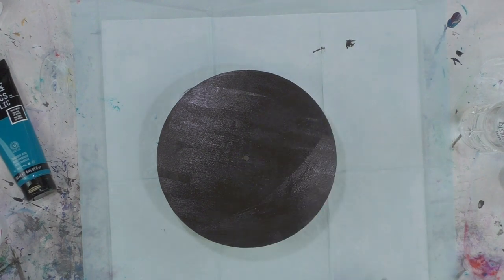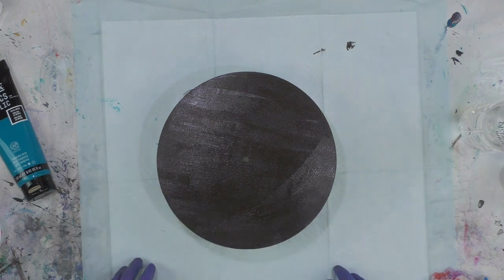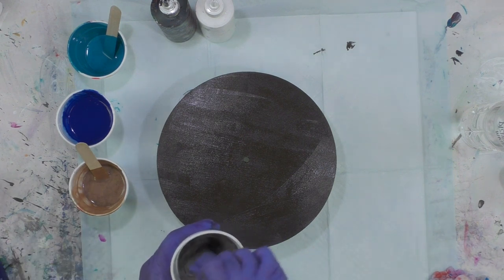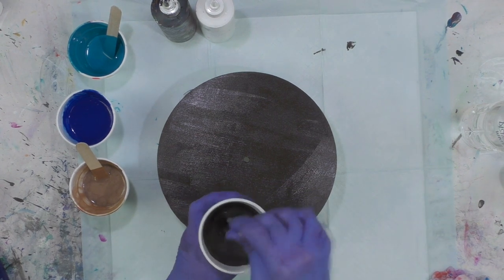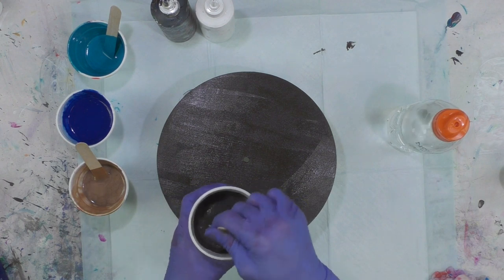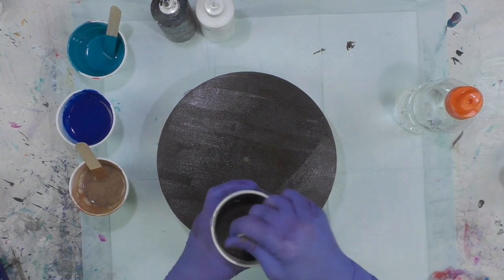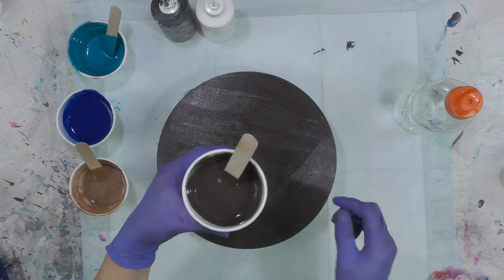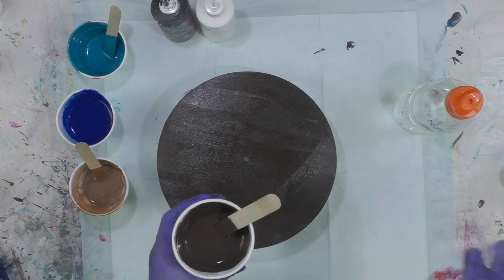(362) CIRCLE OF GRACE 10" Wood Clock Base "Tick Tock" with Sandra Lett 082419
I used Artist Loft Black and White Flow Acrylic, DecoArt Antique Bronze Metallic, Liquitex Basics Turquoise Blue, Masters Touch Phthalocyanine Blue and Raw Umber.  I mixed these with a different recipe of 1 part paint to 3 parts pouring medium and distilled water to perfect consistency.  The pouring medium recipe was made up of 40% Floetrol, 40% Minwax One Coat Polyurethane, 15% Glue All and 5% Distilled Water.  I mixed that up in a jug, then added it to each of my colors.  After I mixed each of my colors, I added a drop of Spot On silicone to each ounce of paint mixture.  This turned out great but I will go back to my tried and true recipe of 1:1 paint to Floetrol.  I always seal my art after it has dried a minimum of 72 hours with multiple coats of High Gloss Varnish using a sponge brush.  **Tip**  I store my sponge brush in a sealed Ziploc between coats and do not rinse it so it does not deteriorate the sponge.  This will store safely for at least a week.